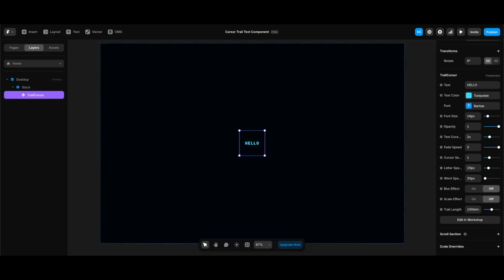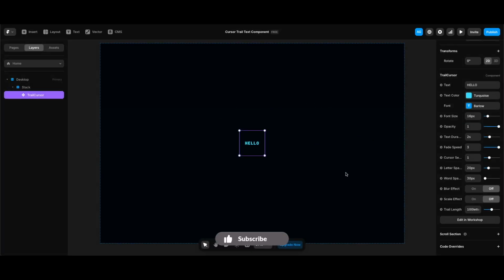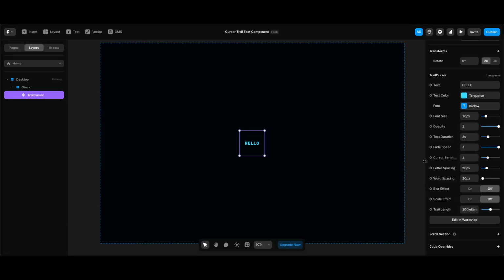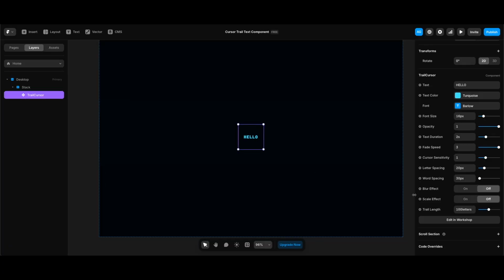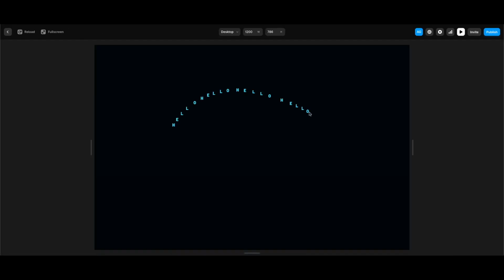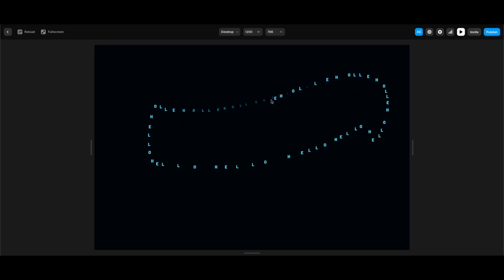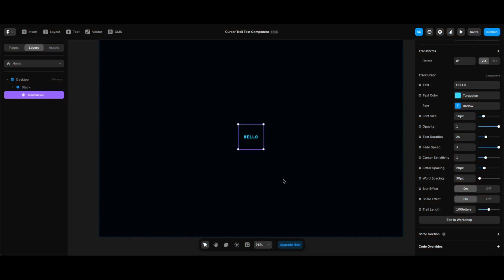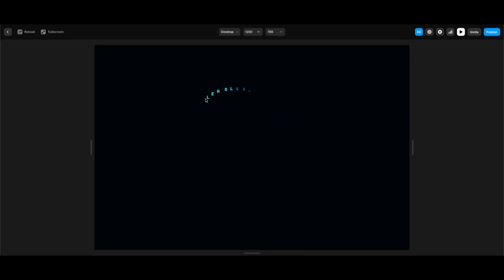Vibe Coding a Cursor Trail Text Component in Framer (& Free File)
Hi everyone, in this tutorial, we're going to learn about the process of creating a component for a great cursor trail effect with text with Workshop plugin in Framer, also its customization options, which can be great to create some fun & creative interactions on your site.

You can get & customize the component with this remix link (with an update, "Active sections" option as one of my followers asked a question about it, so I checked and thankfully Workshop plugin made it possible)

00:00 Intro
00:30 Component Options
01:59 Outro

Artist: Neer
Title: You